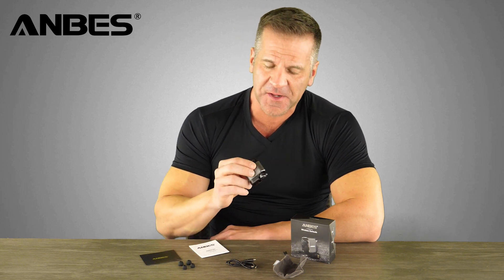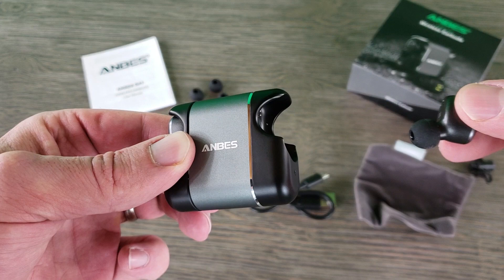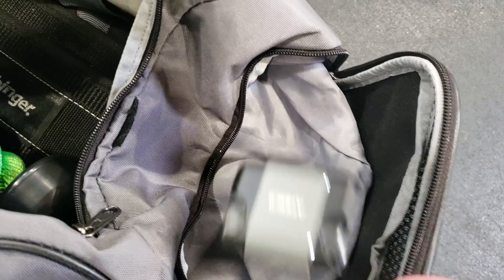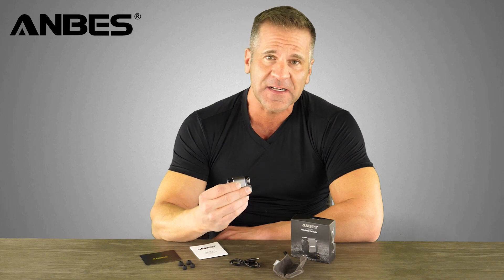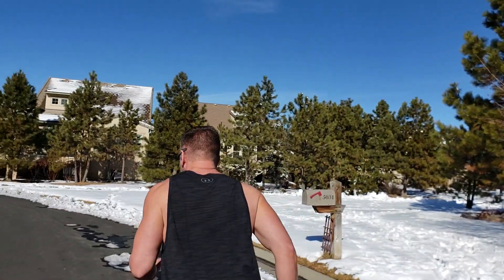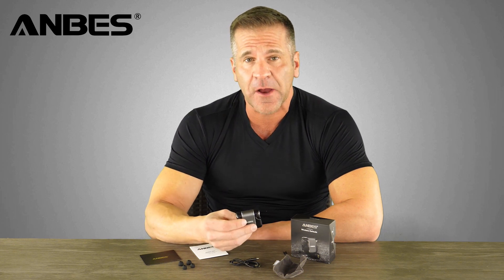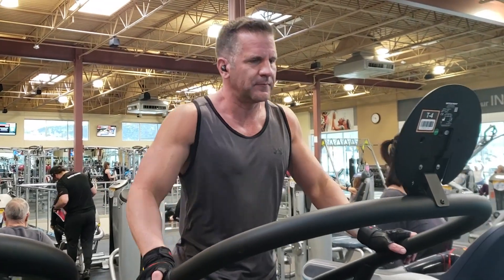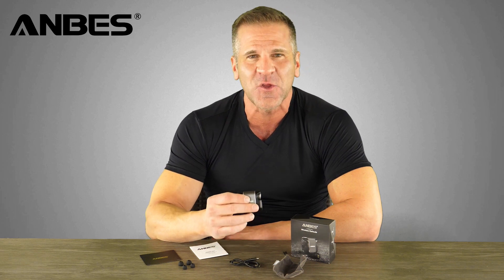Anbes D41 Wireless Bluetooth earbuds review& Tutorial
ANBES D41 Bluetooth 5.0 True Wireless Bluetooth earbuds 15H Playtime HD Stereo Bass Sound, Easy-pair Sweatproof Bluetooth Headphones with Charging Case, Hands-free Call, Built-in Mic

 Amazon  FBA  us&uk

【STEREO SOUND QUALITY】Bluetooth V5.0 chip-set and Built-in sensitive microphone support clear talk and superior quality stereo sound, deep bass and clear treble providing you fantastic music effect
【INNOVATIVE AND ERGONOMIC DESIGN】The innovative coverless design of charging case and ergonomical silicone Bluetooth earbuds to bring convenience and ensure snug and secure fit in your ear
【15 HRS PLAYTIME】Built-in battery provides up to 2.5-3 hrs playtime when fully charged. The charging case can offers 4-5 times recharge, free your worry of power issue through your whole day activities
【TRUE WIRELESS EXPERIENCE】The wireless headphones adopt Bluetooth V5.0 chip to provide stable signal transmission and effective connectivity range of 33 feet. Compatible with most Bluetooth devices
【ONE-STEP PAIRING】These wireless earbuds can pair with your device within few seconds, simplify the procedure to save your time